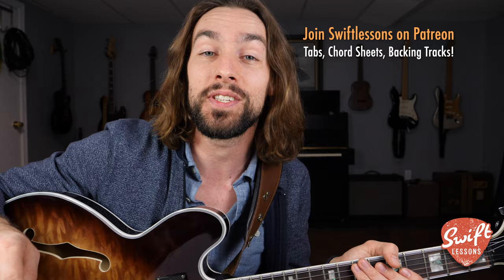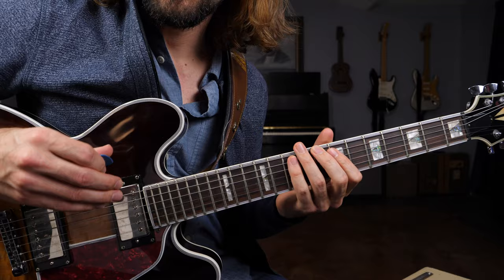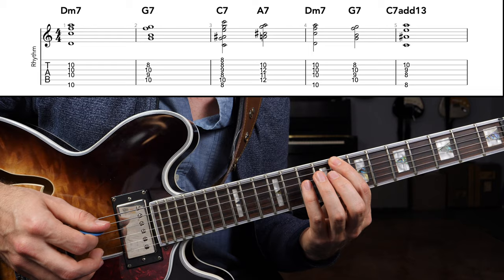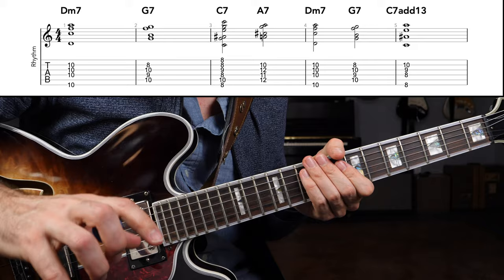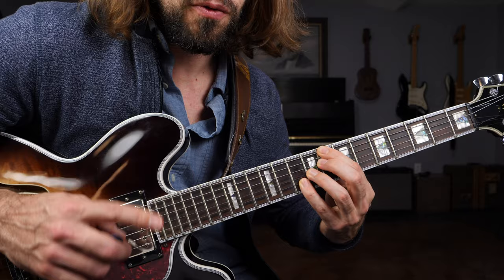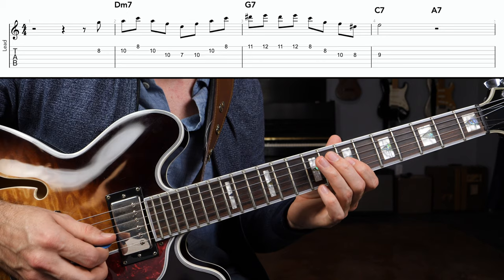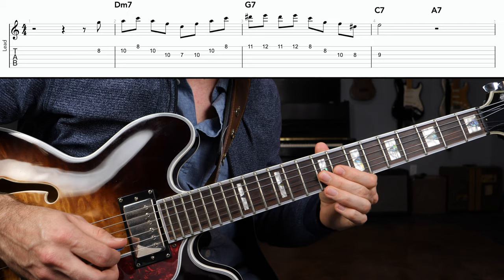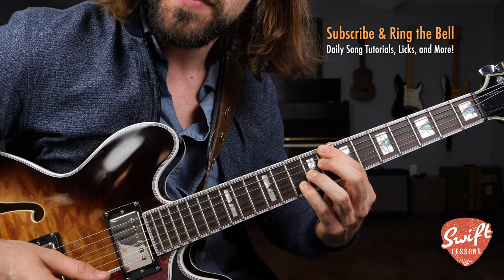Classic 2.5.1 Jazz-Blues Phrase | Lick of the Week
Hello friends,
welcome back to Swift Guitar Lessons for another lick of the week. In today's session I've broken down a classic 2.5.1 lick that you can apply to jazz and blues chord progressions. In this lesson you will learn our source scale, the major scale key of C, and useful chord shapes before tackling this catchy phrase. Let's get started!